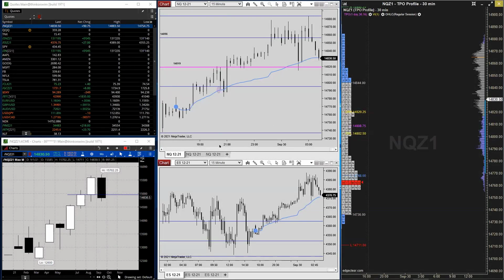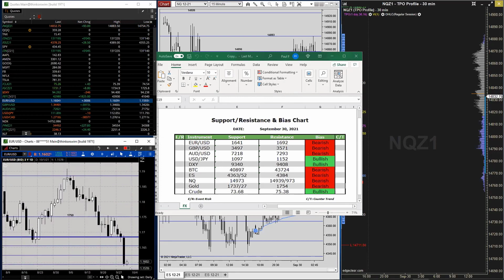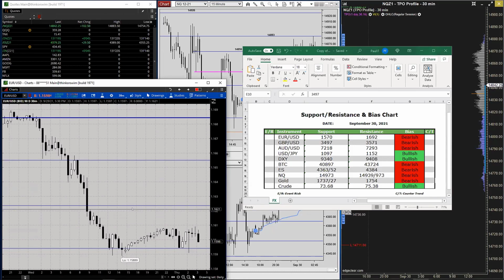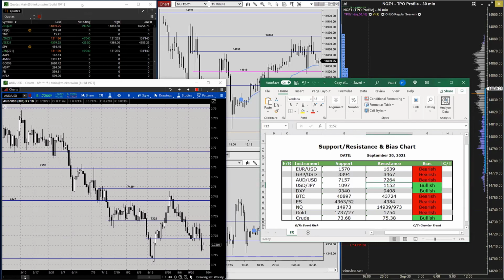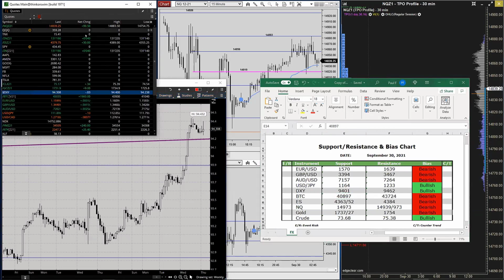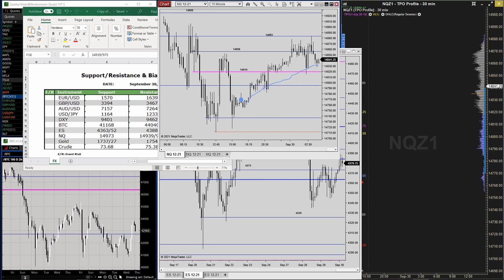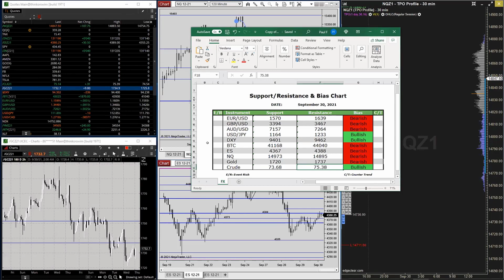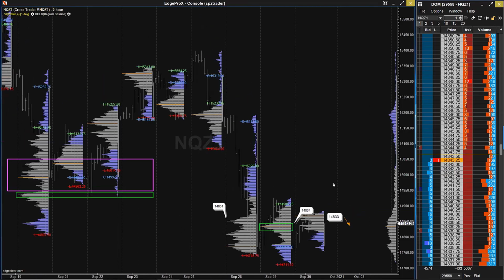European Crossover Webinar September 30th 2021